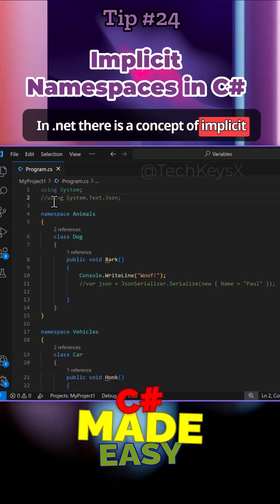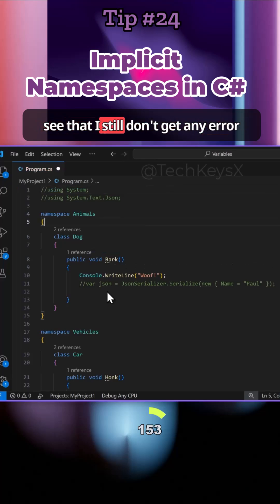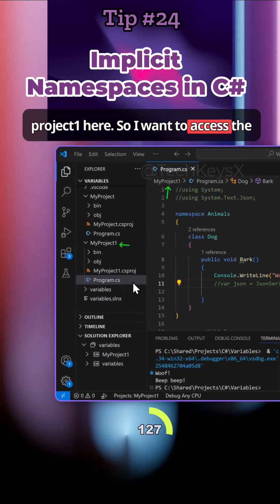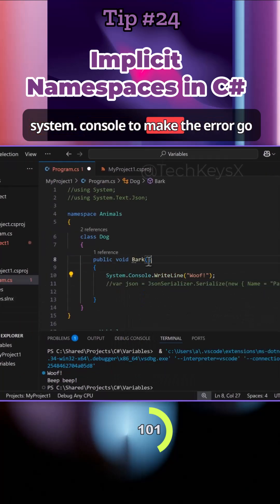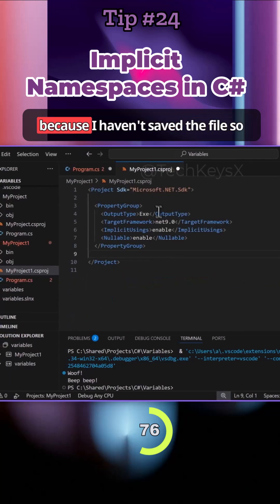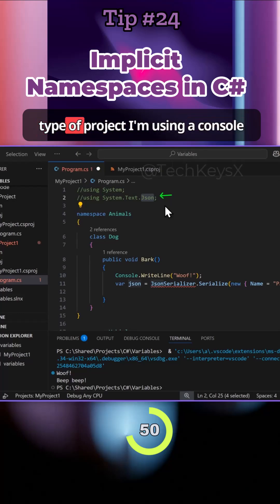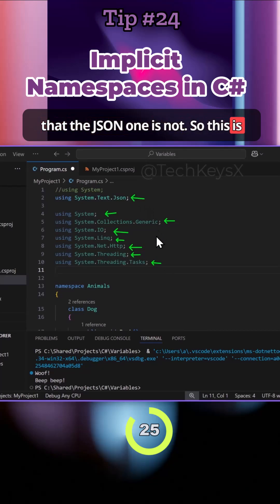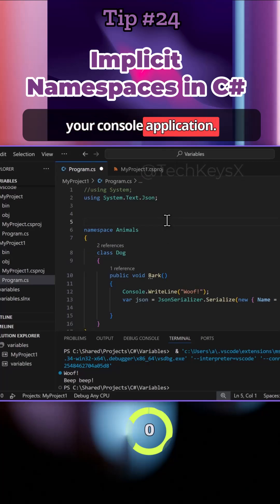Implicit Namespaces in C# Tip #24